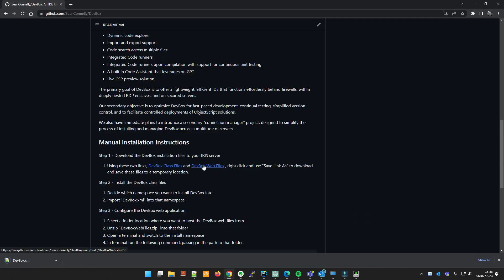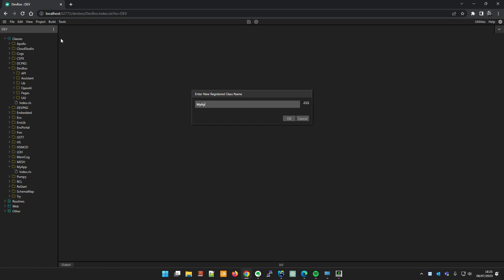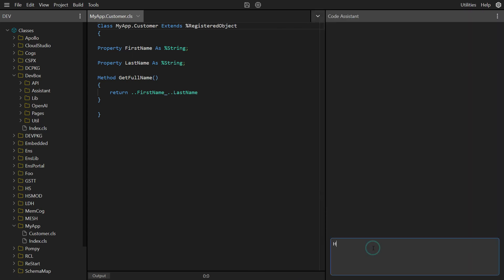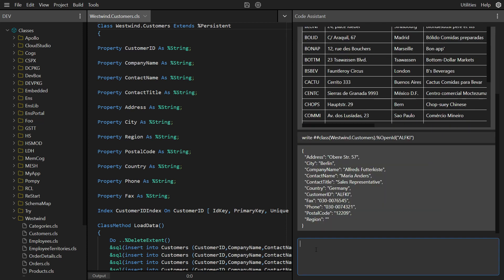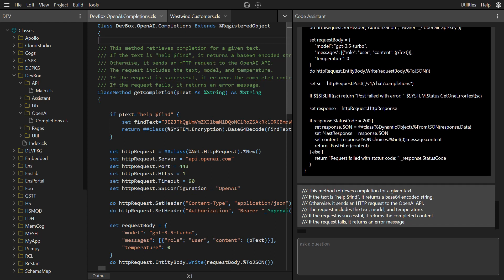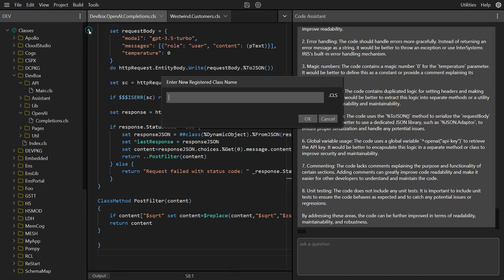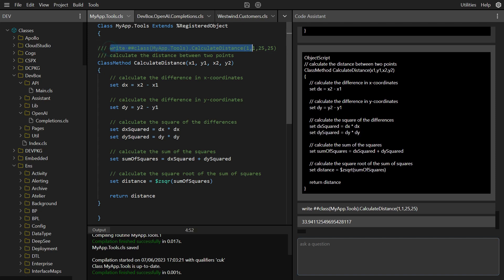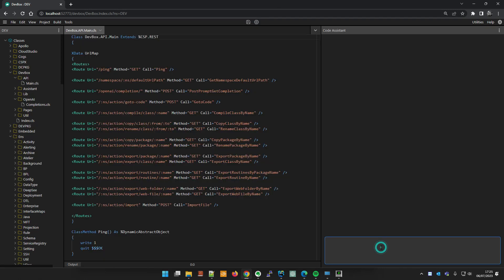DevBox Alpha Demonstration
A demonstration of the first Alpha release of DevBox.

Visit /SeanConnelly/DevBox at GitHub.